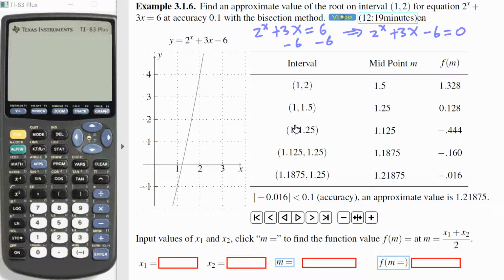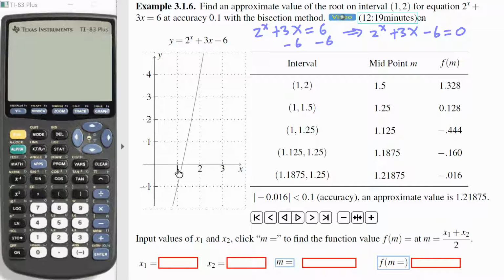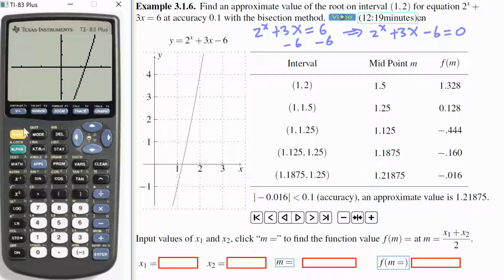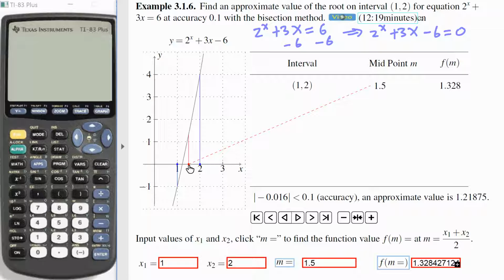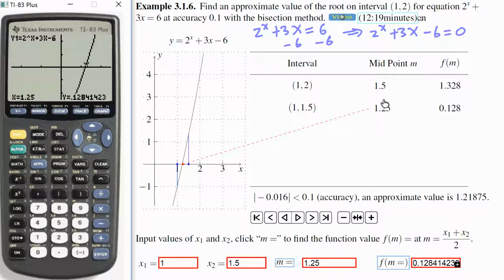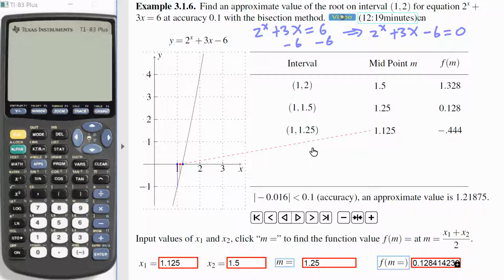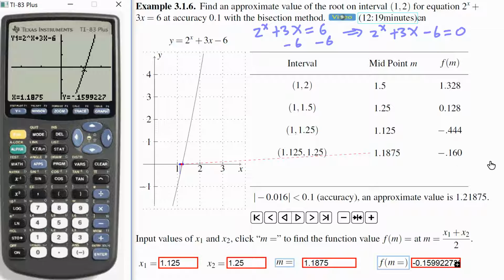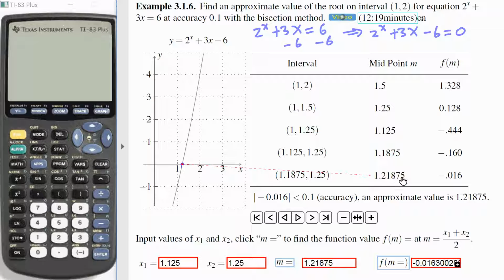rootBisectionEn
An example of approximating the root of an equation is introduced. The bisection method is discussed.